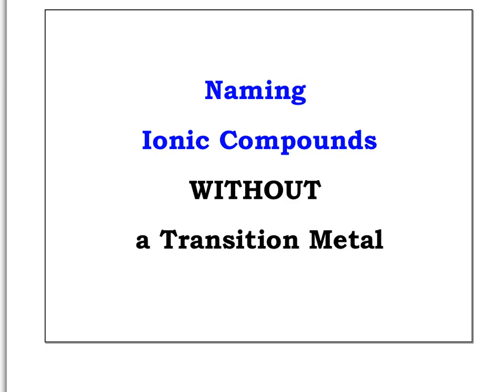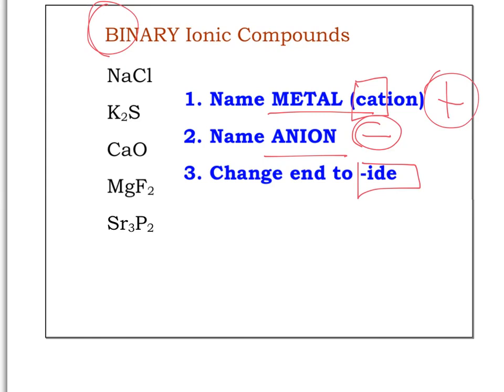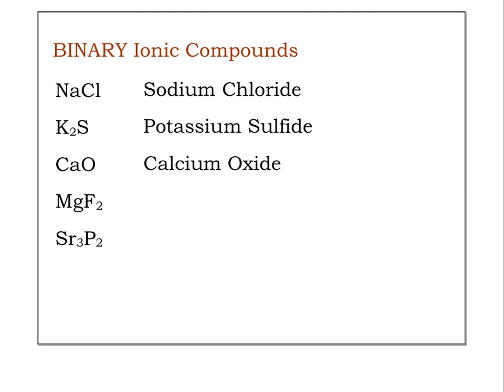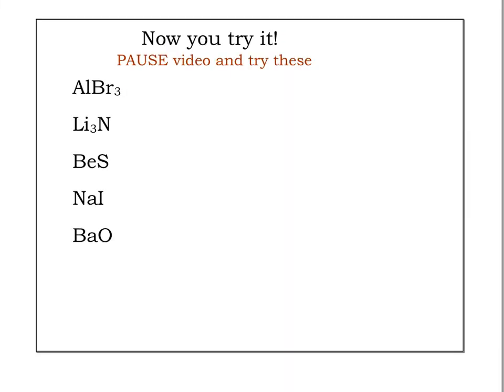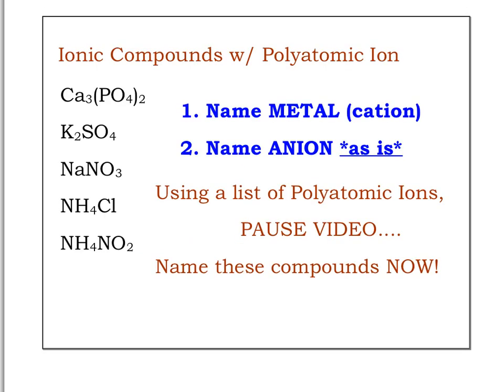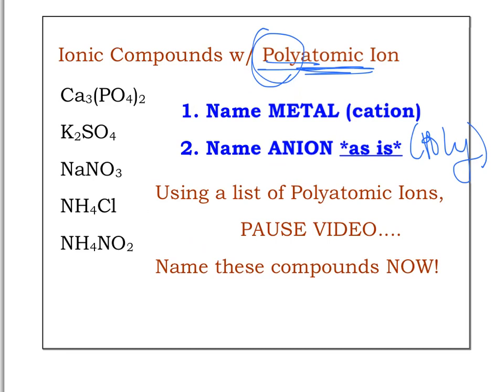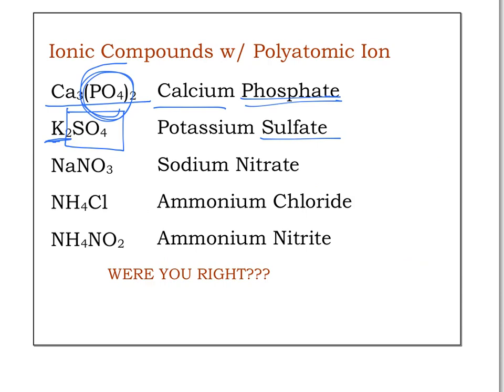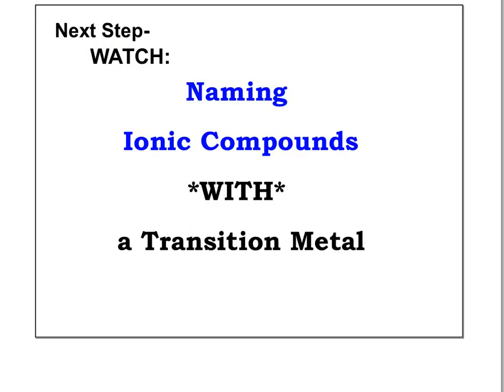naming ionic compounds no transition metals